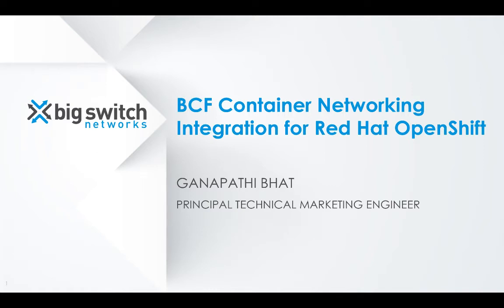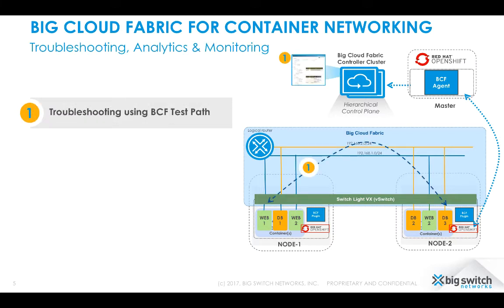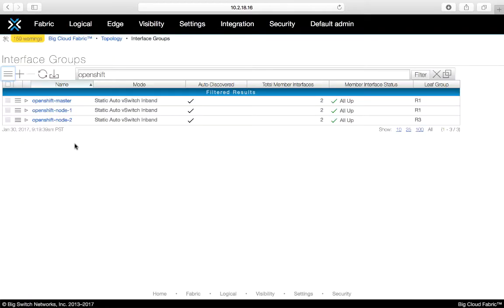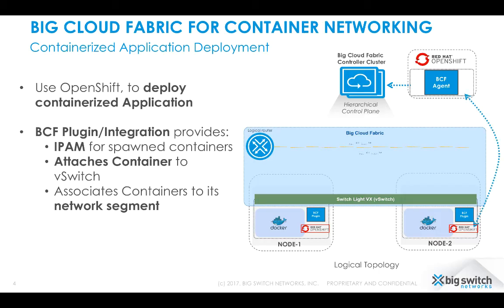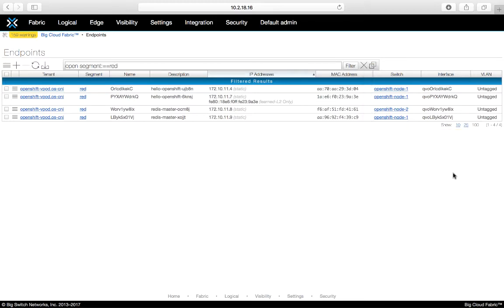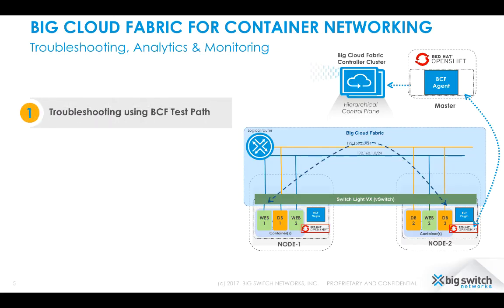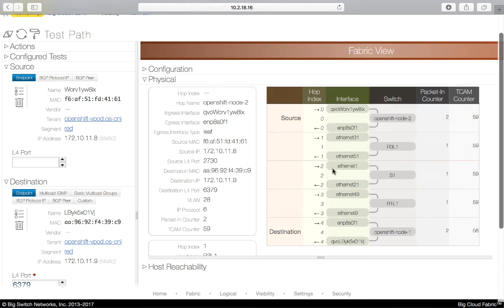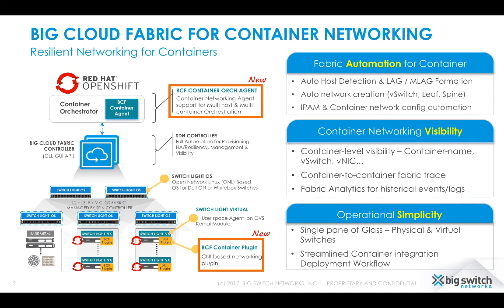BCF Red Hat OpenShift Container Integration Demo